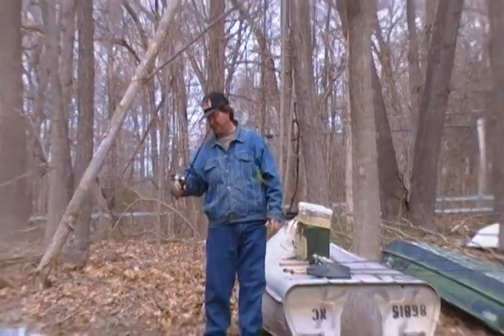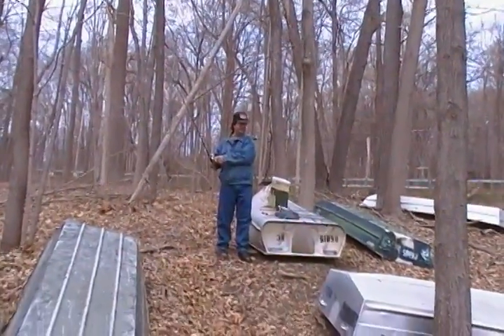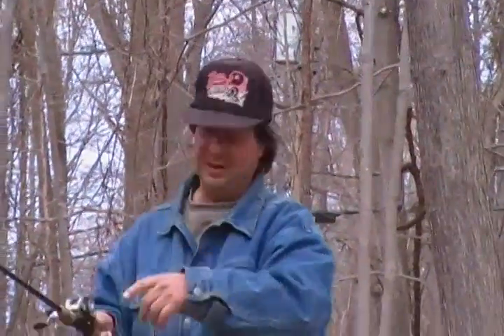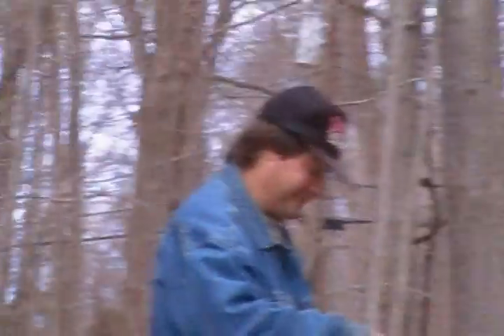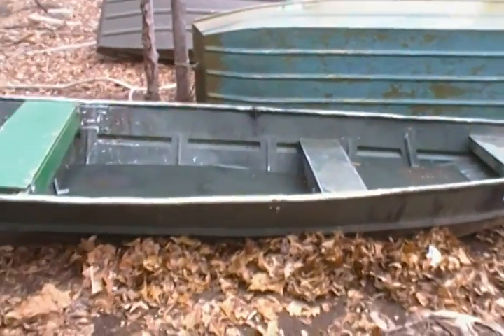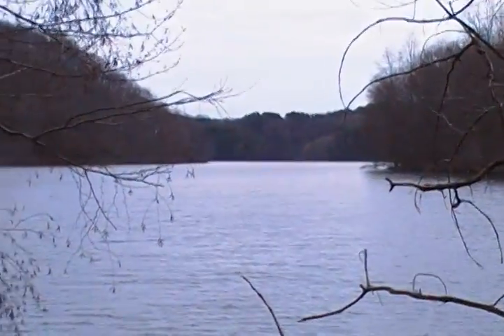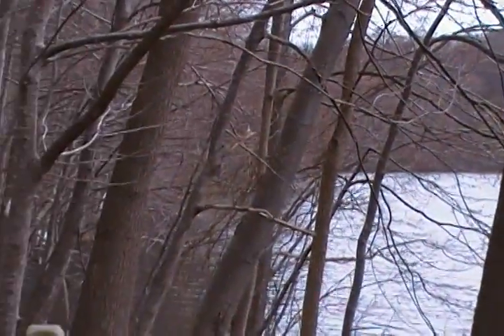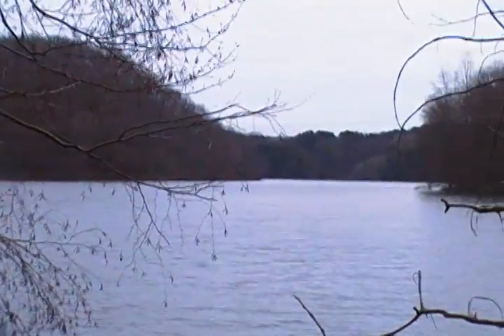SDV_1 Dave and Jeff at Croton.MP4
New Croton Reservoir, NY Bass fishing
preparing to go out on April 15th 2011